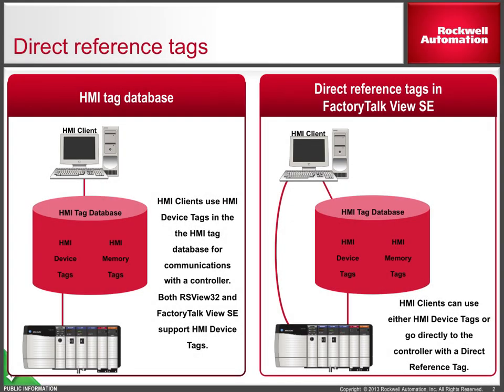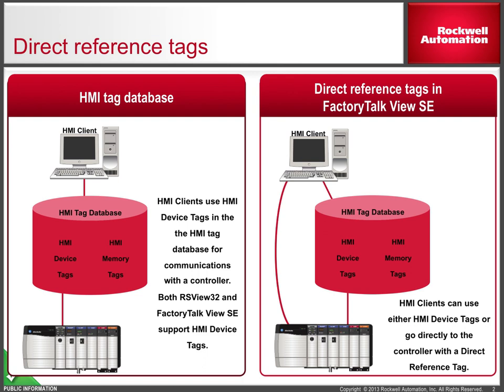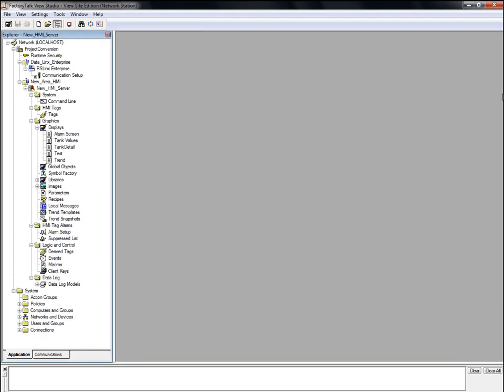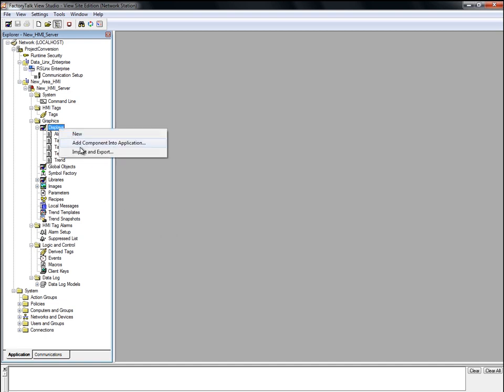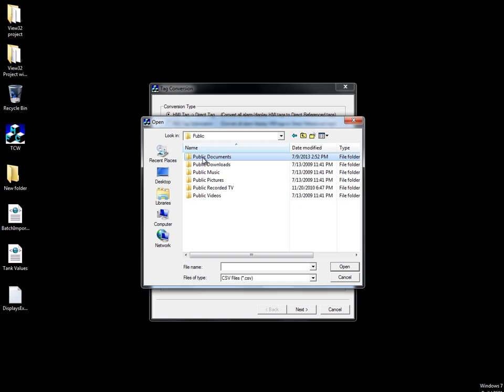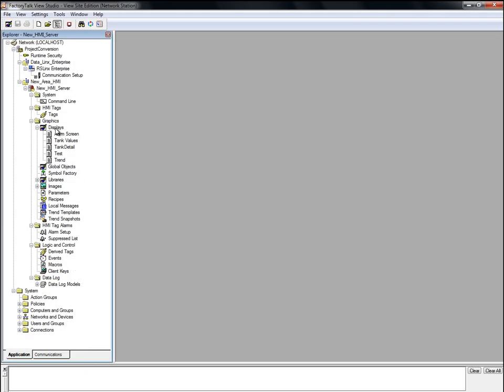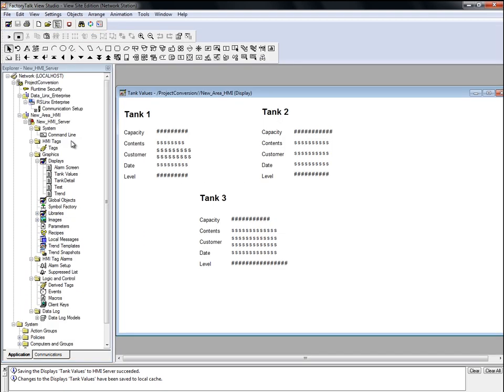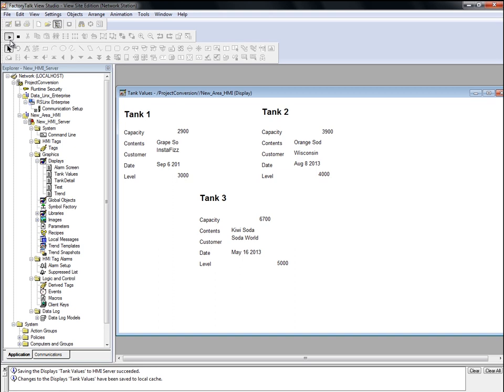Using Direct Reference tags in FactoryTalk® View SE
Direct referencing tags from a display in FactoryTalk® View SE is a key benefit of migration. Learn how to convert HMI tag references migrated from RSView®32 to direct tag references using the HMI Tag to Direct Reference Tag Converter utility.